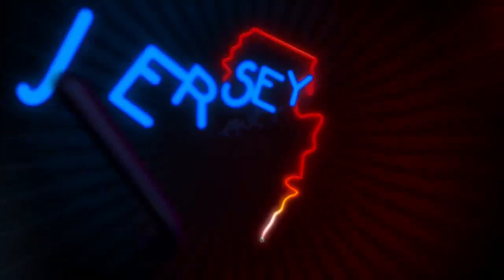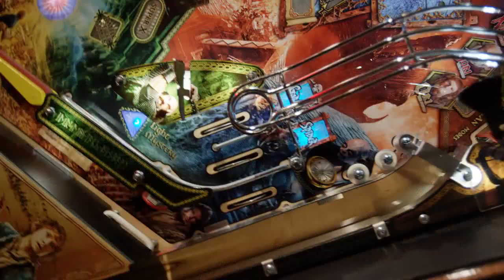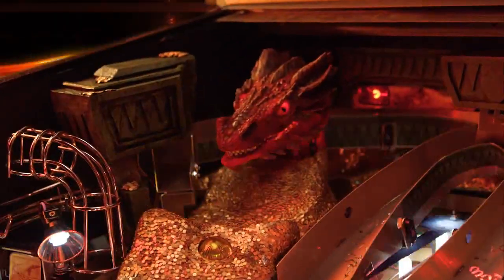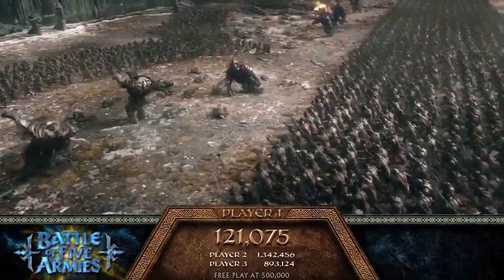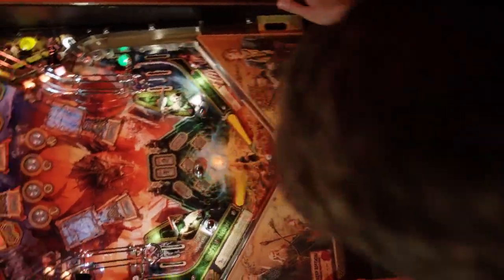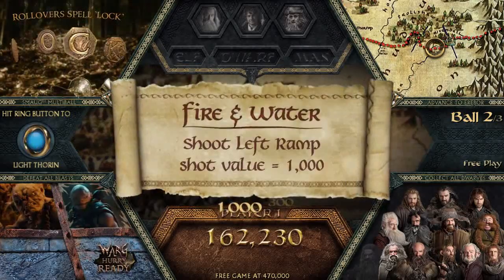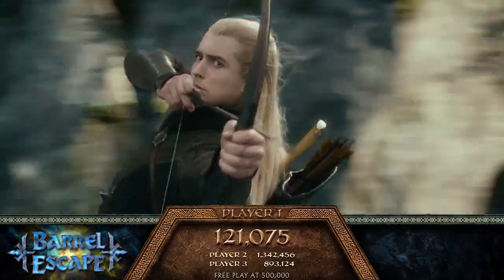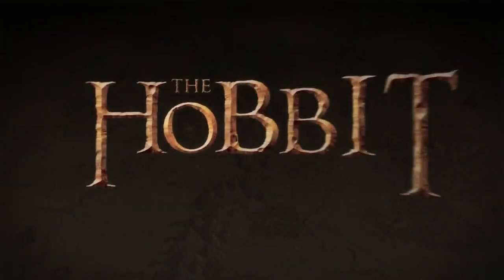Hobbit Pinball Machine First Look and Gameplay - Jersey Jack Pinball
This video is of one of the better pinball machines out there today, The Hobbit by Jersey Jack Pinball.

arcadepinballtalk